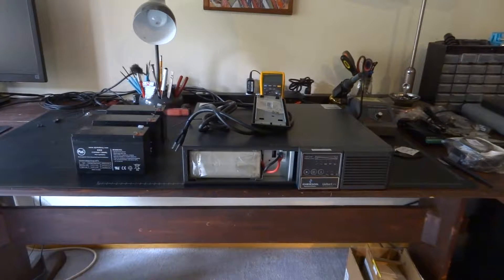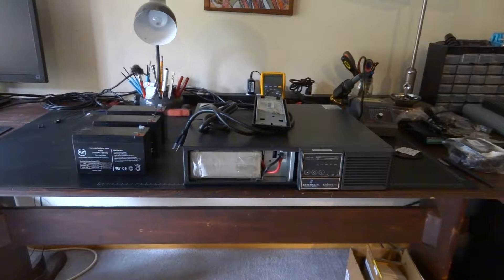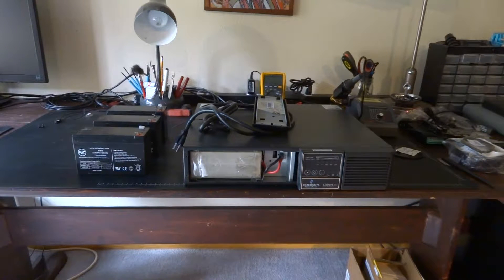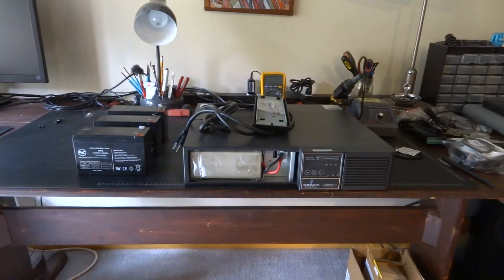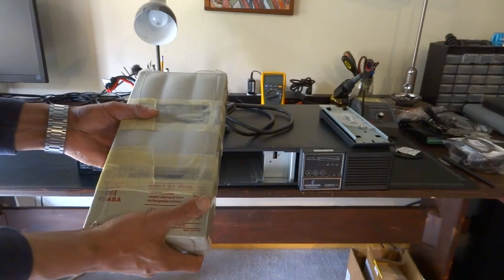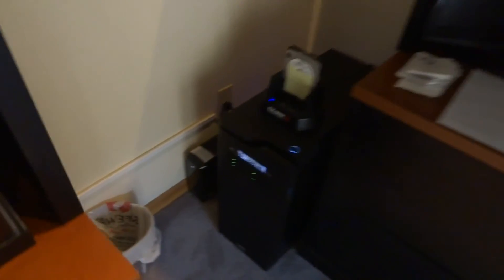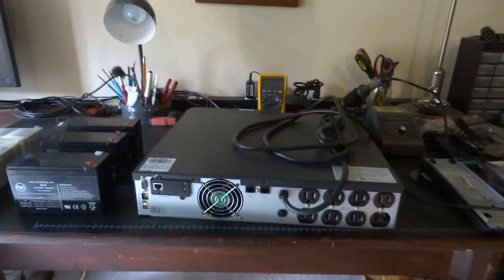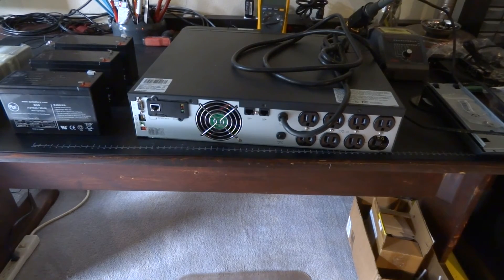Liebert UPS Battery Replace - E01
Battery replacement on a Liebert UPS for my main ESXi host.